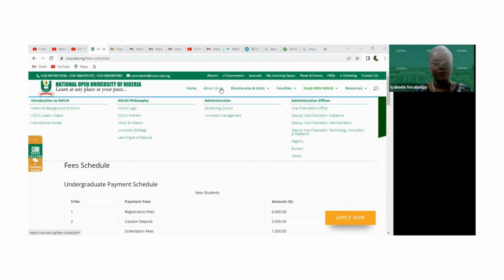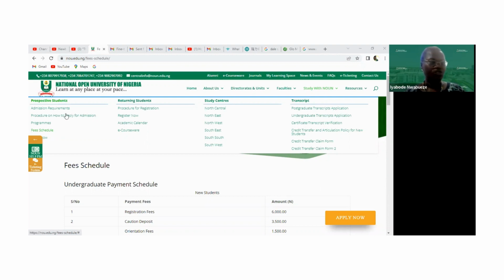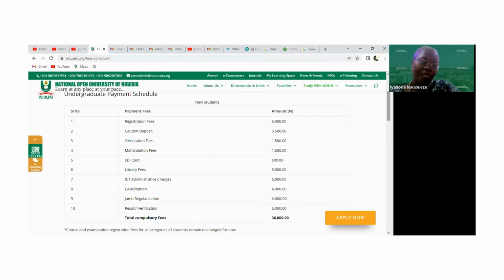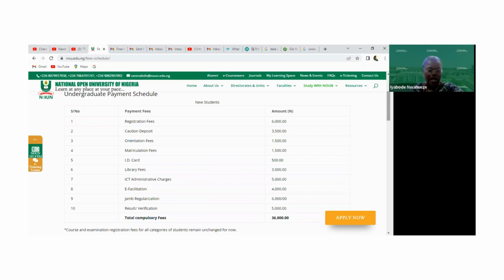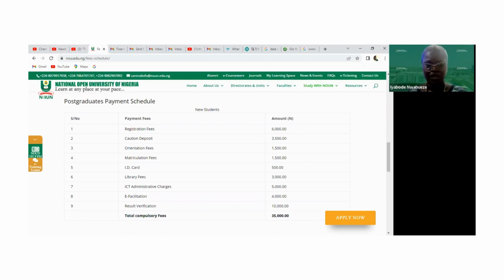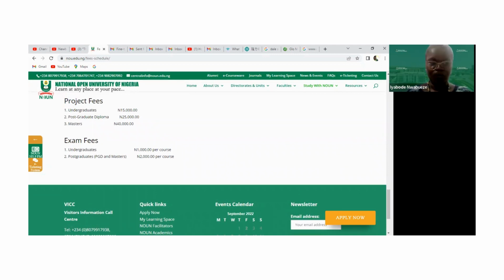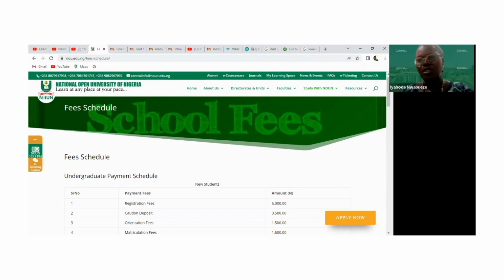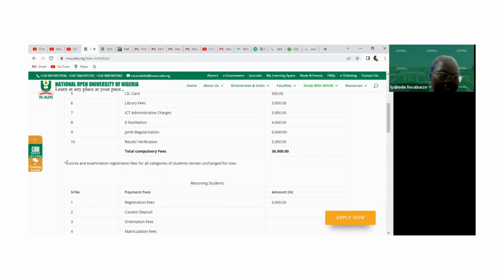How much do I need to get a degree in the National Open University of Nigeria?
This video essentially presents the fees you are required to pay in order to do your degree in the National Open University of Nigeria (NOUN). This information is essential in order to help you get a grip of how to prepare for your studies in NOUN. NOUN is a federal government of Nigeria institution. That is why the President is the Visitor to the University. As such, you will find that the fees are very affordable and within reach for most average Nigerians. In addition, it offers a flexible mode of education through the Open and Distance Learning model, which enables many to get a degree with ease without having to leave family and job or business, if already employed. It also teaches you great discipline in study. No wonder, the NOUN students excel so much as they are already so independent as students.